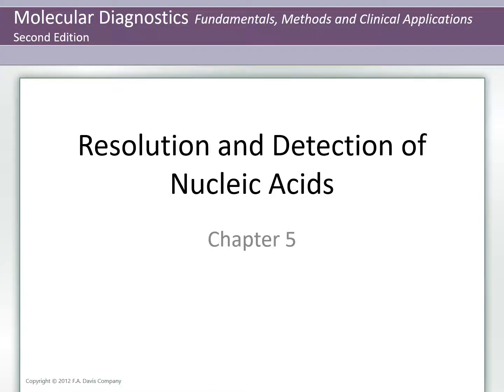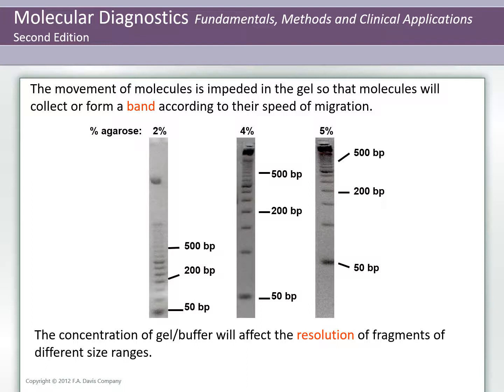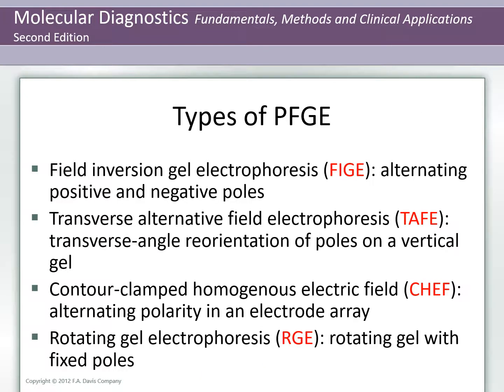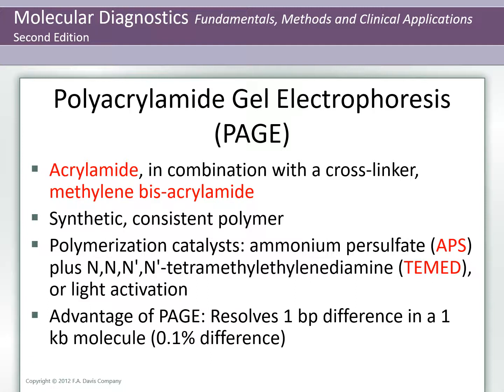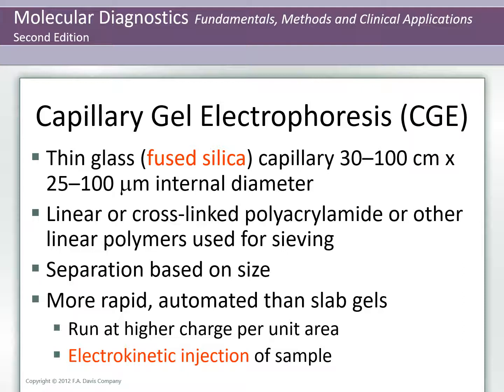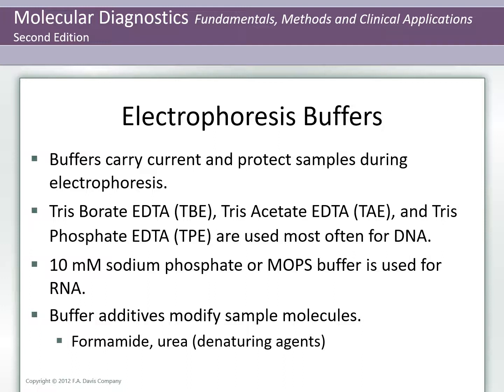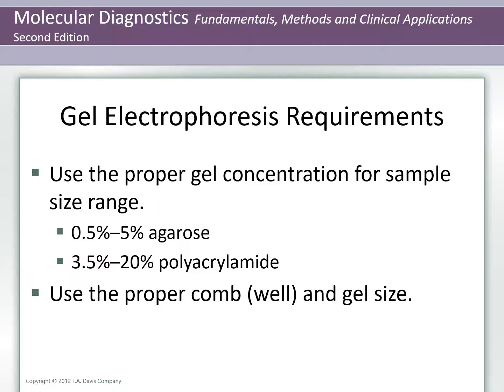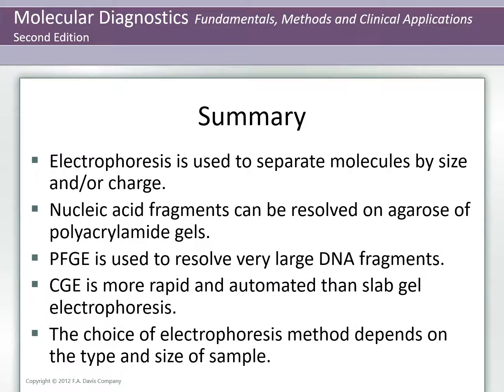Chapter 5: Resolution and Detection of Nucleic Acids and Proteins